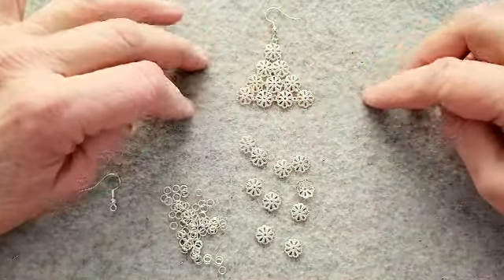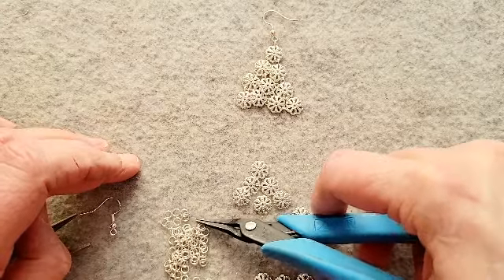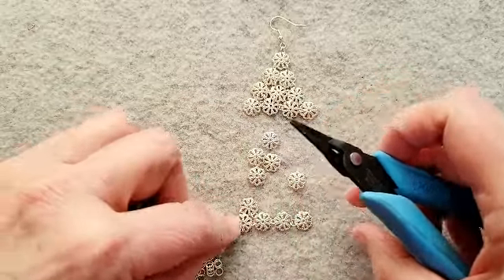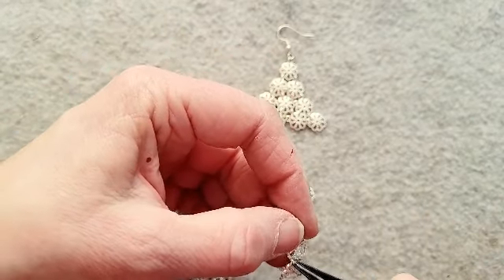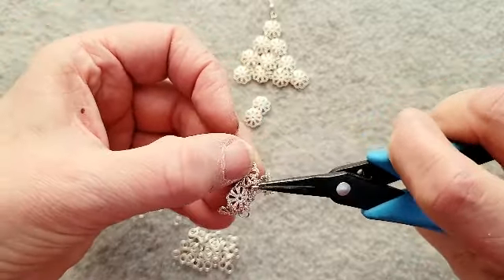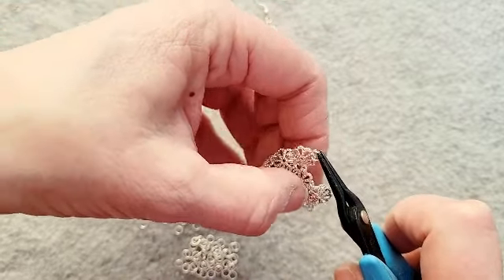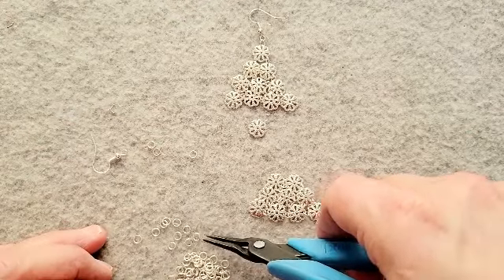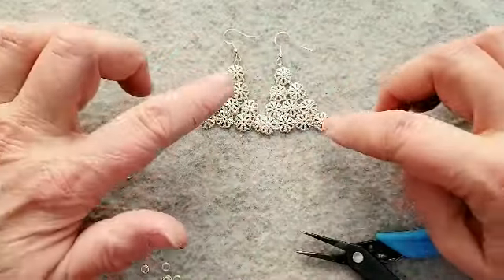Bead Cap Earrings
Made with only bead caps and jump rings